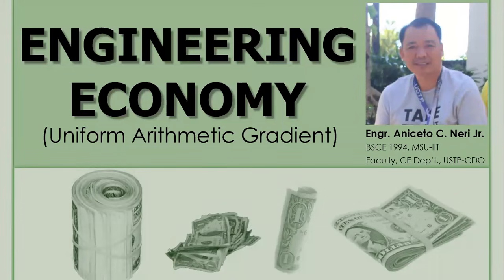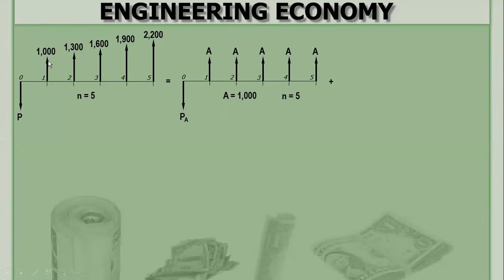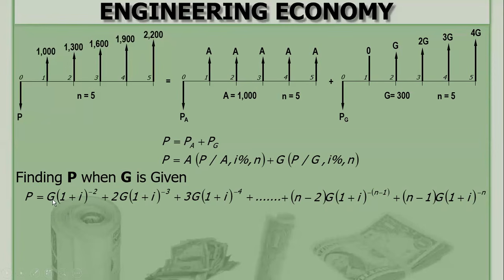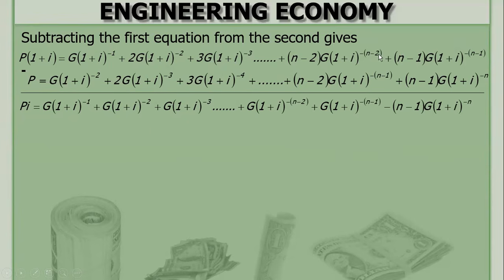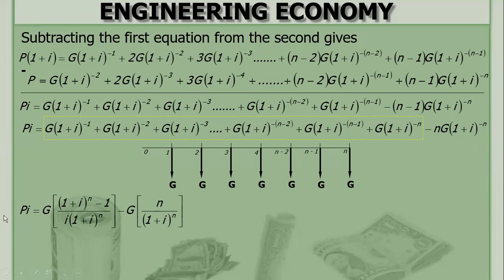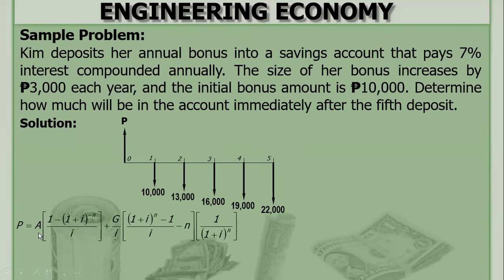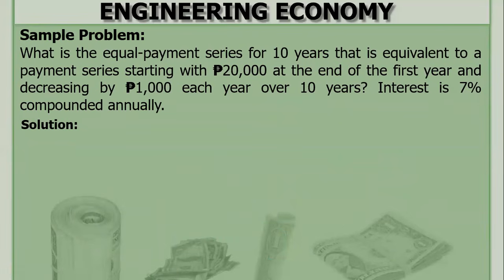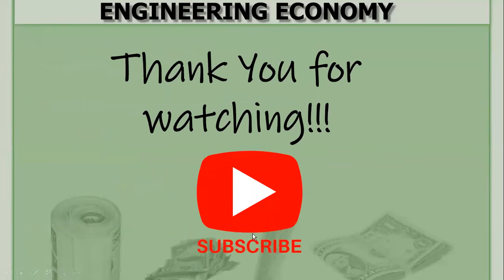ARITHMETIC GRADIENT SERIES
An arithmetic gradient series is a cash flow series that either increases or decreases by a constant amount each period. For example, maintenance and repair expenses on specific equipment or property may increase by a relatively constant amount each period. The amount of change is called the gradient.